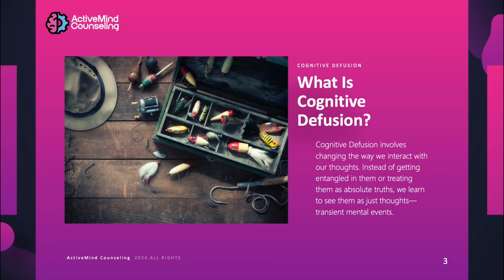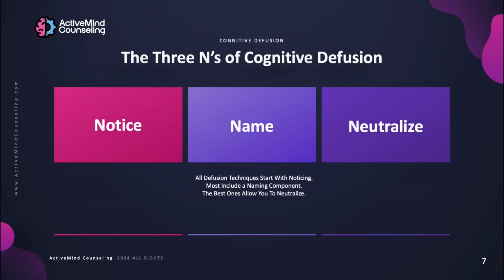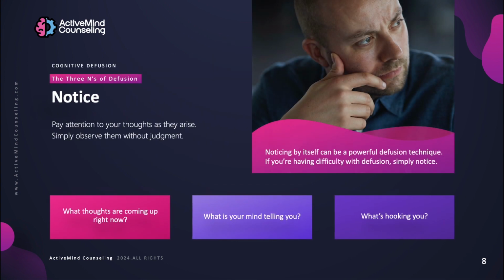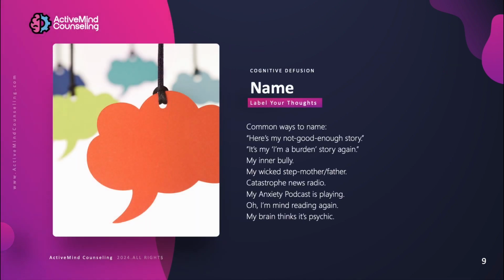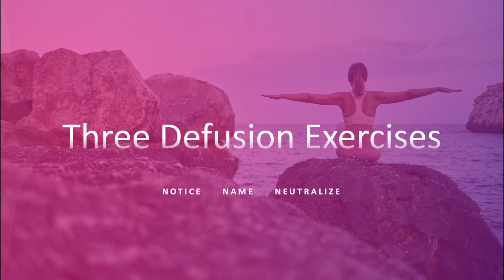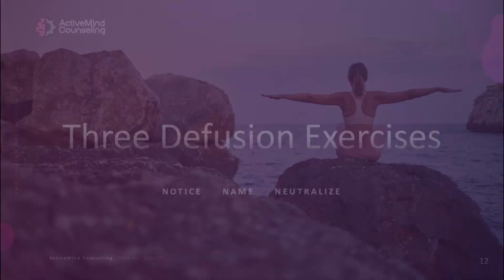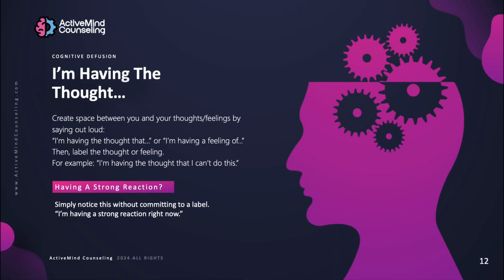ACT Skills Course - Cognitive Defusion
Welcome to ActiveMind Counseling. As part of our series on Acceptance and Commitment Therapy (ACT) we present another lesson on one of the six core areas of ACT - Cognitive Defusion. In this video you'll learn what Cognitive Defusion is, why it is useful, and how to practice Cognitive Defusion to change the relationship you have with your thoughts.

ActiveMind Counseling skills courses are not designed to replace therapy but to supplement your therapeutic experience. Learning therapeutic skills outside of session can save you time and money by using your session time for processing.